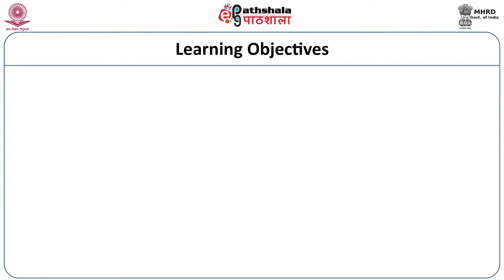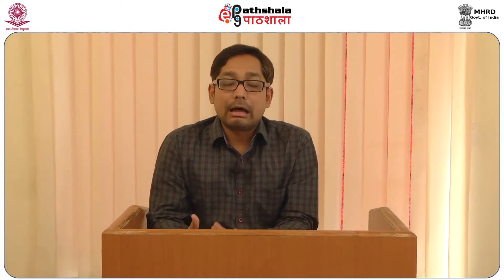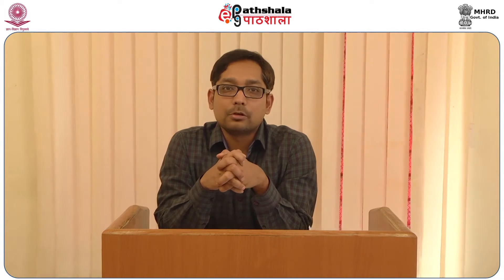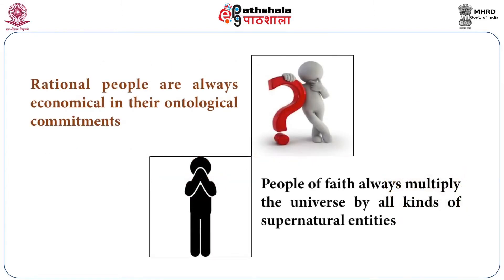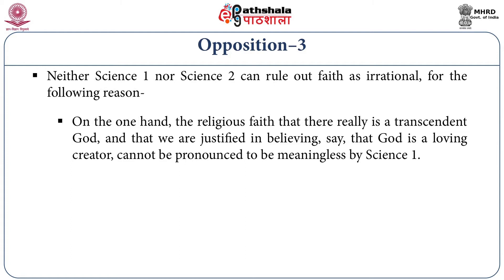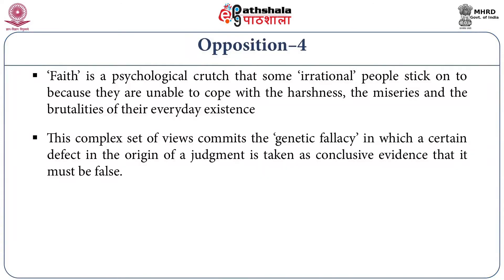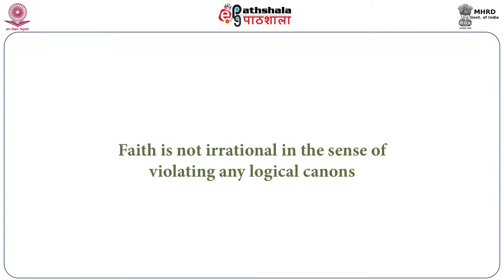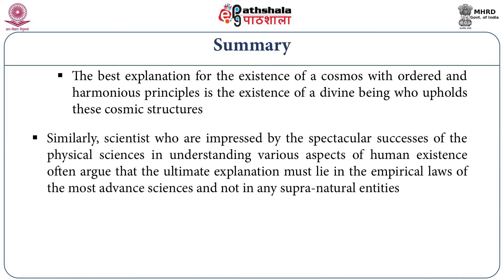M-03. Reason and Faith